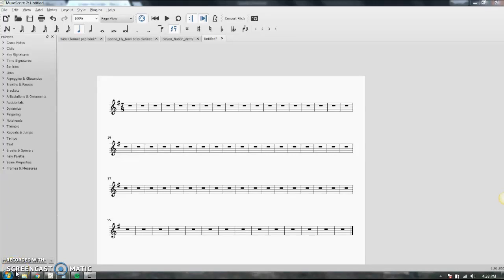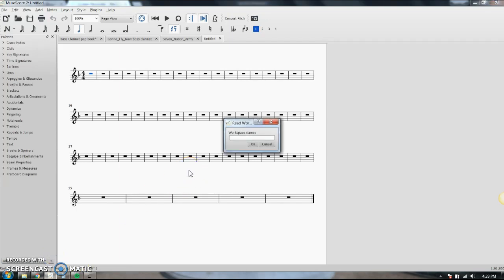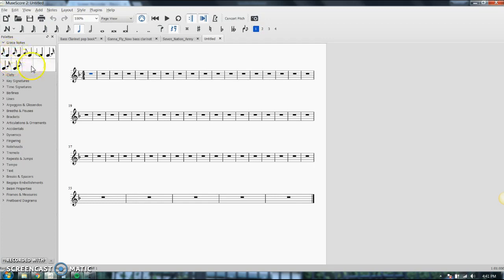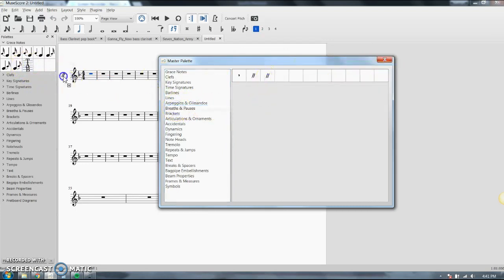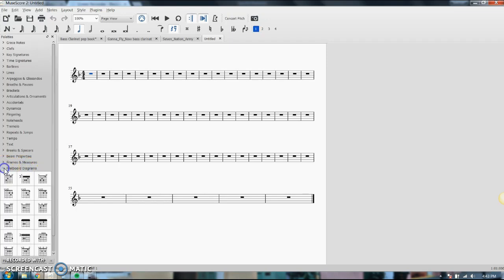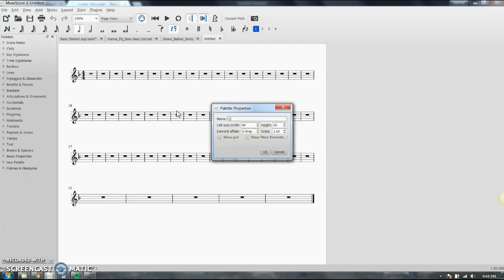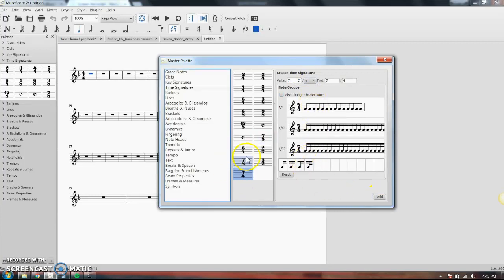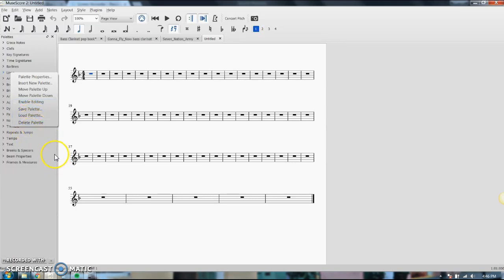Musescore 2: Customizing Palettes